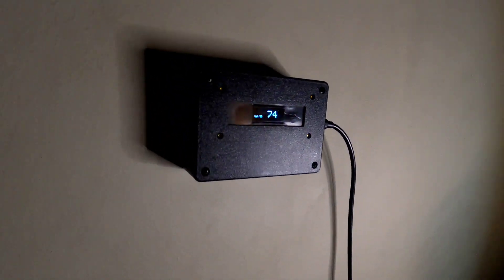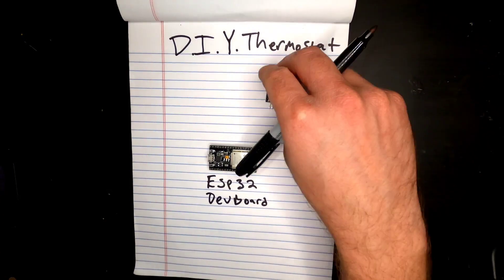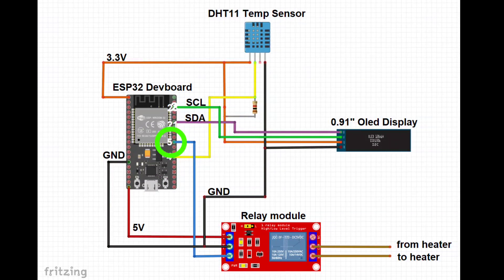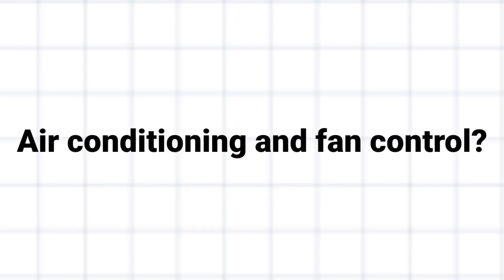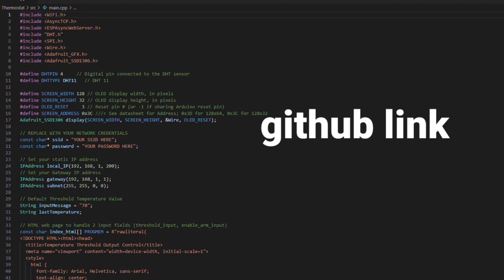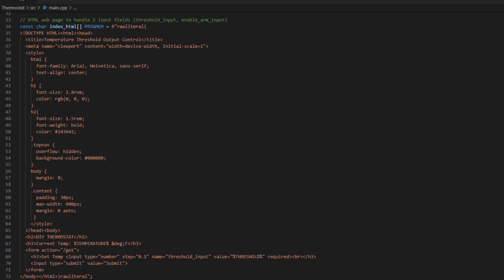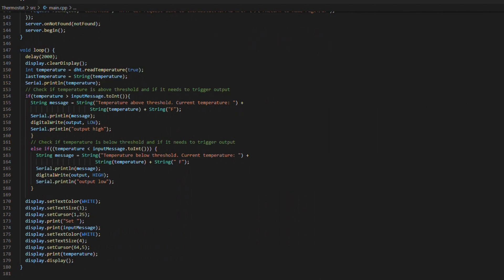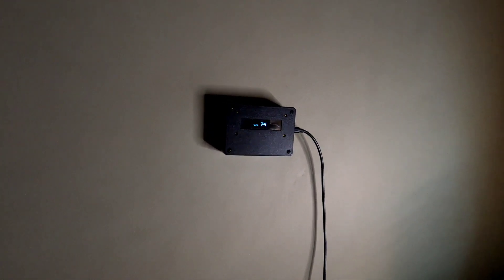Build a DIY Thermostat w/ Smart Phone Control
My thermostat broke, so I decided to piece together a low cost, easy system that you can build at home. Instead of using a NEST or Honeywell product, this DIY Thermostat is based on an ESP32 microcontroller and has wifi functionality built in! This will allow you to set the temperature with a smart phone, or any device on your wifi network that can use a web browser. I know that this video is pretty fast paced, and leaves the building up to the user. Let me know if you need any guidance or help.

PARTS LIST
ESP32 Devboard
ESP32 Devboard 3 pack
Relay pack
DHT11 Temp sensor
0.91" Oled LCD Display
Breadboard kit w/ jumper wires
Jumper wire kit
Large breadboard for prototyping
Cheap multimeter
Higher quality multimeter
Budget soldering station
Weller Brand soldering station
Example electronics enclosure

TIME LINKS
Intro - 0:00
Parts List/Diagram - 0:35
Wiring diagram - 1:06
AC control? - 1:48
Build it - 2:10
Software - 2:30
Phone control - 4:10
End - 4:23